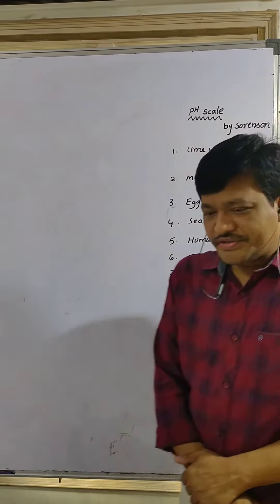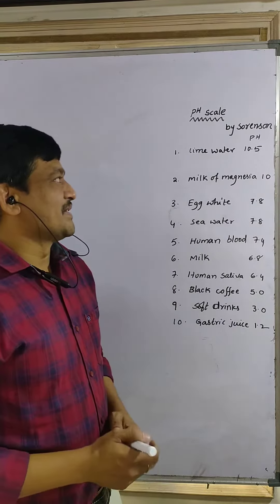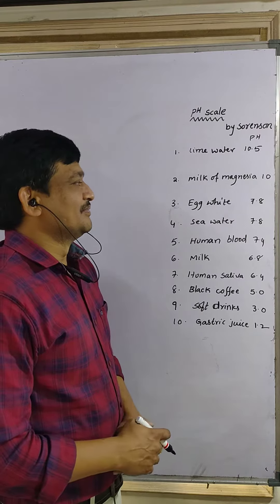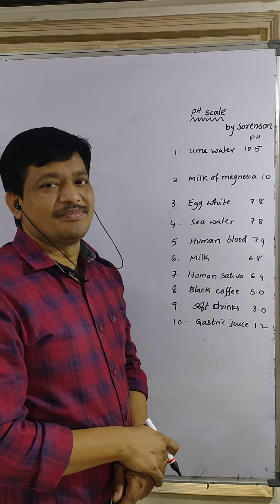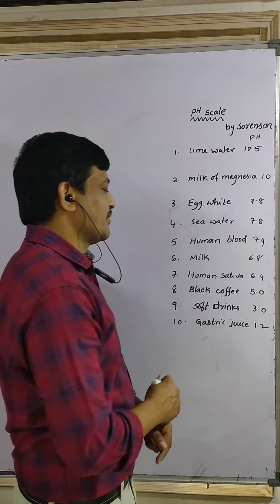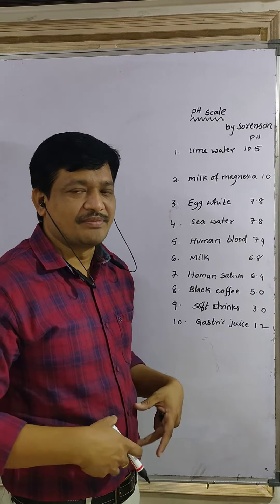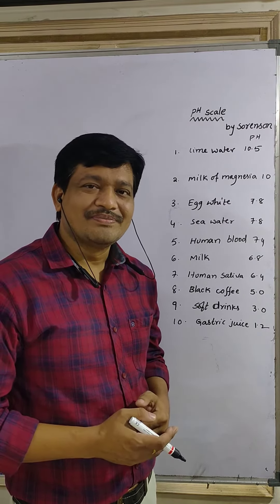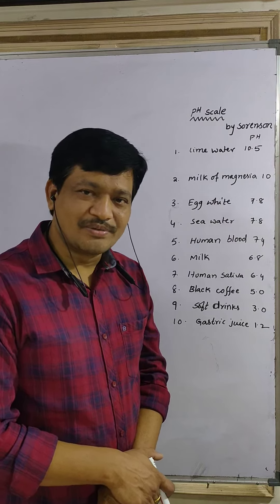May 13, 2023